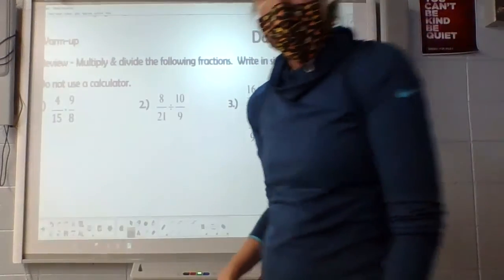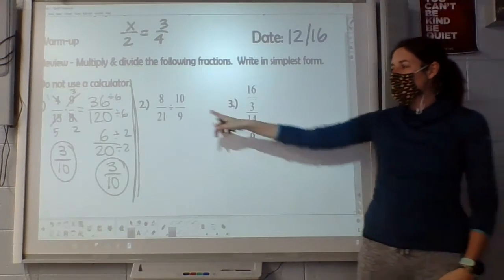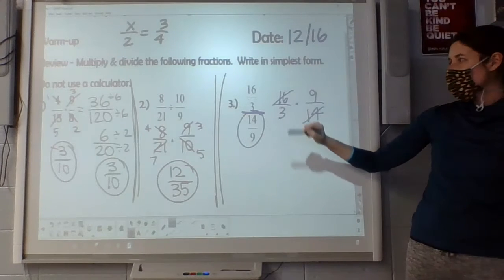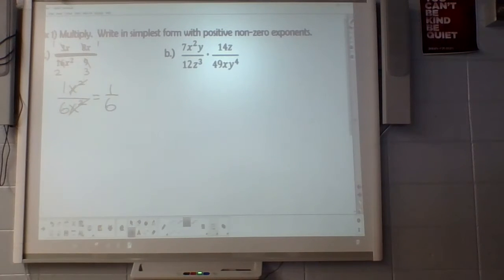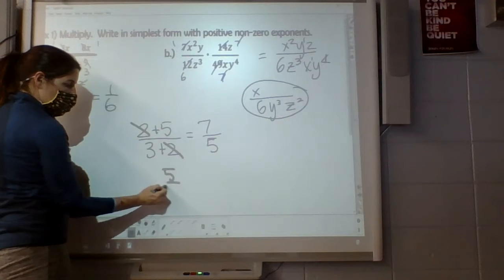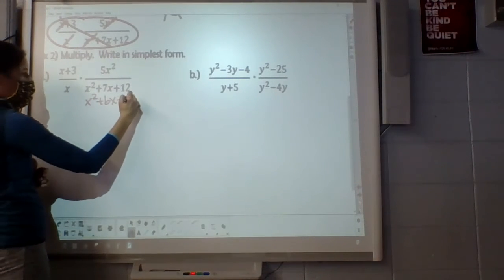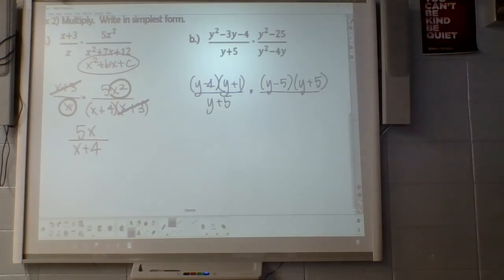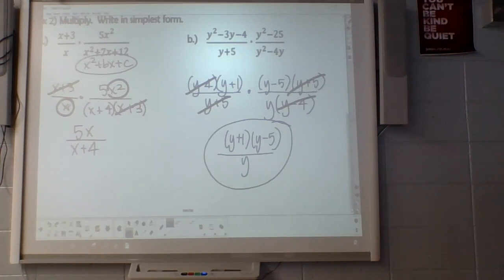9.3 Part 1 12/16/20 algebra 2